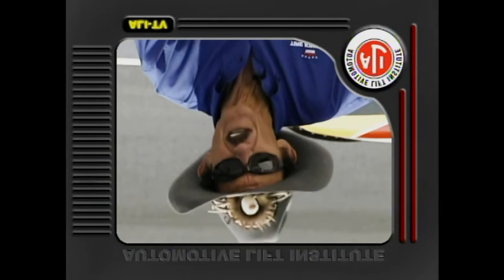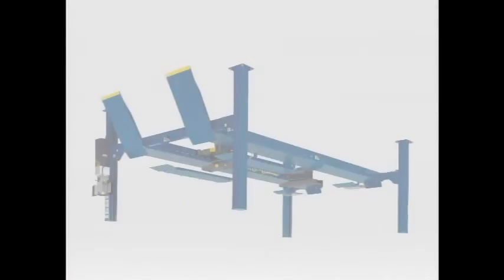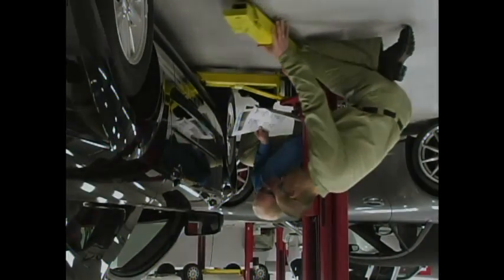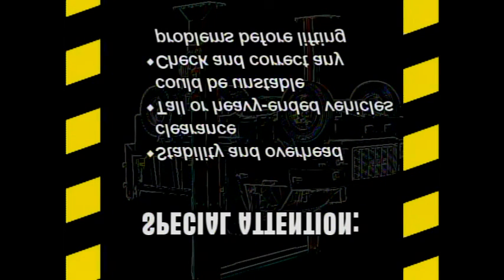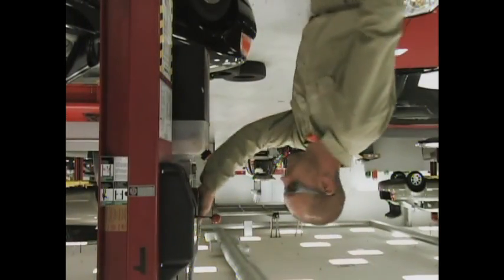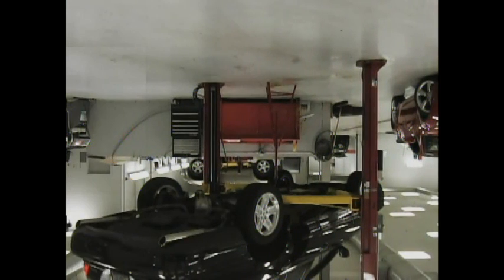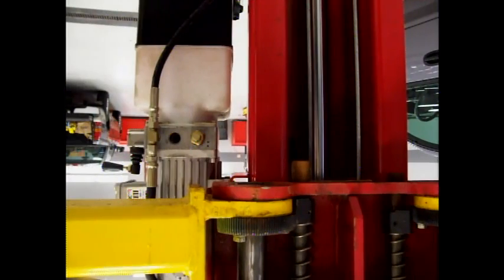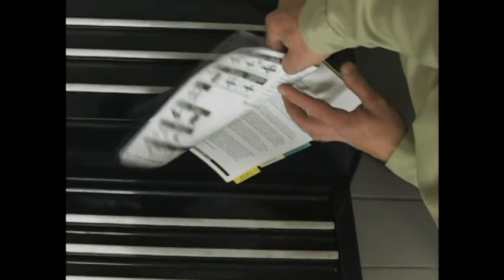Automotive Lift Video